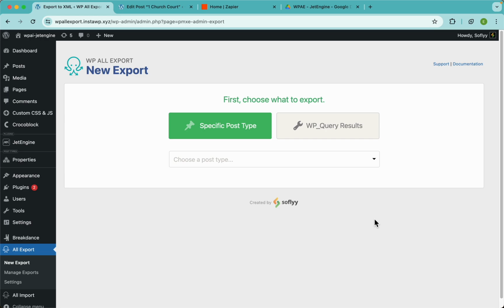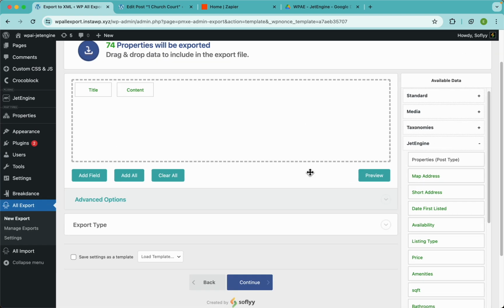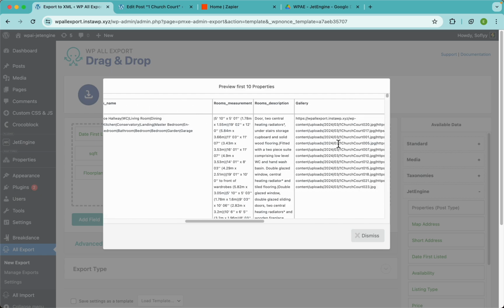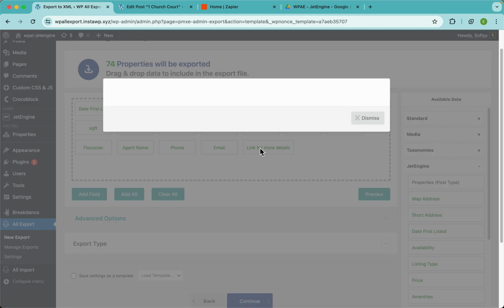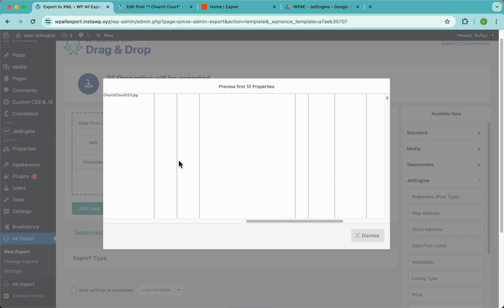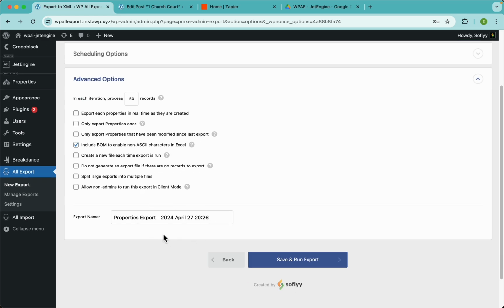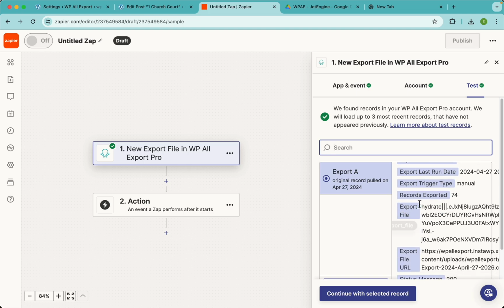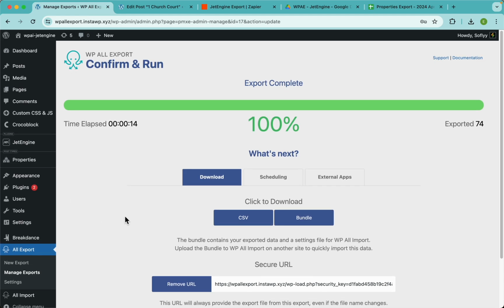How to Export JetEngine Fields to Google Drive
This is how you export JetEngine fields to a Google Drive:

1. Start a brand new export via All Export › New Export.
2. Select the post type with JetEngine fields to export.
3. Map the export template and run the export process.
4. Connect WP All Export to Zapier and to Google Drive.
5. When the export runs, the JetEngine fields will be moved to Google Drive.

=== Chapters ===

00:00 Introduction
00:23 What to export
01:30 About filters
03:11 Define template
03:40 Remove field
04:11 Map JetEngine fields
04:30 Add text fields
05:20 Order columns
06:35 Modify column name
07:15 Change date format
08:15 Modify return value
09:30 Use PHP function
11:50 Custom export field
13:30 Use repeater fields
16:05 Repeater options
18:10 Change export type
19:00 Define export settings
19:15 About scheduling
20:38 Advanced options
21:27 Run export
21:40 Download export
22:20 Use Zapier
23:00 Define Zap trigger
24:55 Define Zap action
25:15 Use Google Drive
28:12 Test export

How to Bulk Edit JetEngine Fields via Google Drive?

1. Create a new export with your desired JetEngine Fields.
2. Download the exported data and modify it in Google Drive.
3. Once modified, use Import with WP All Import to bring the data back.

=== Related Tutorials ===